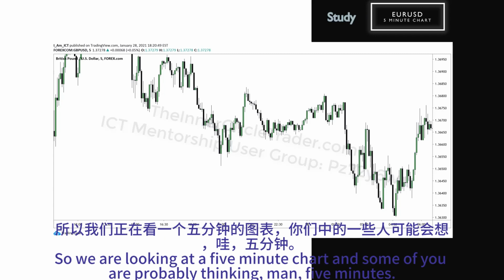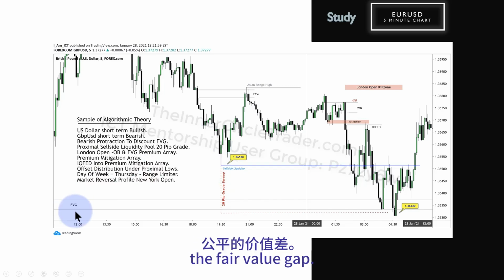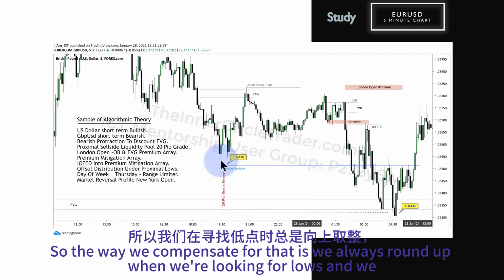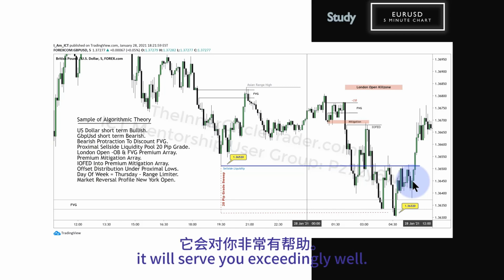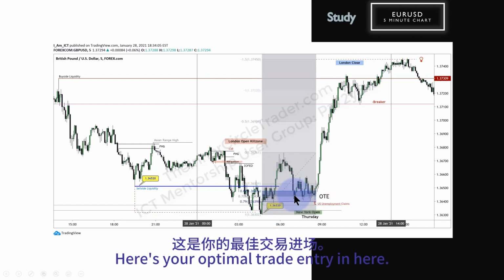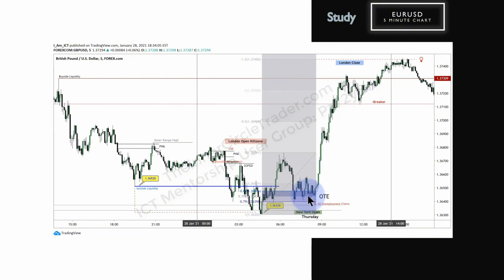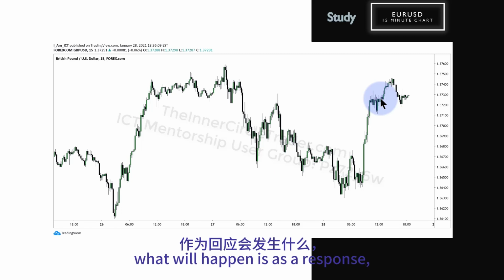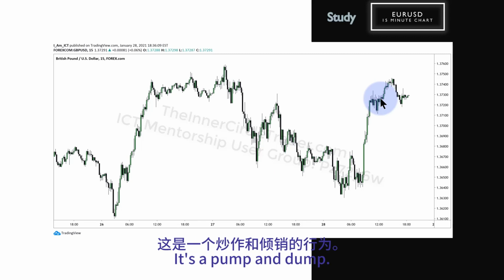ICT Private Mentorship 2021Copia de 012821 Px429